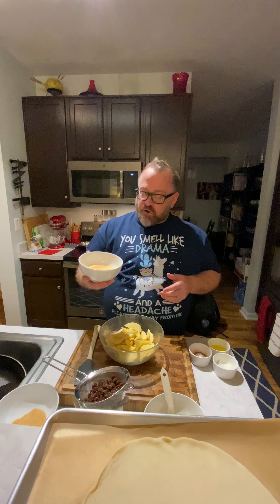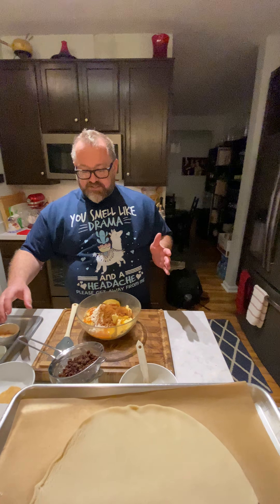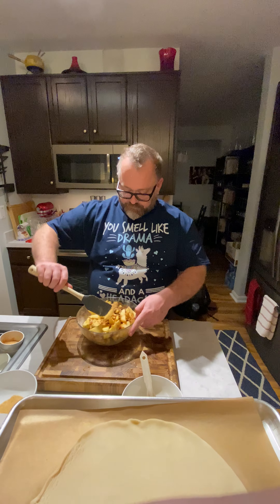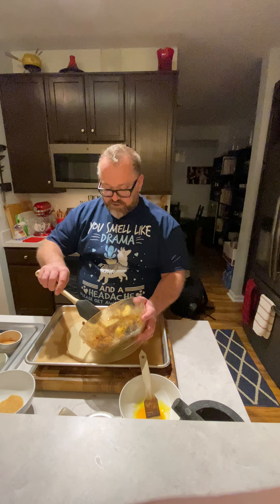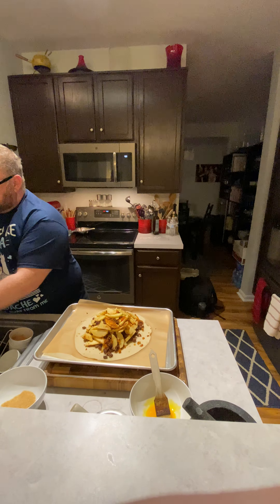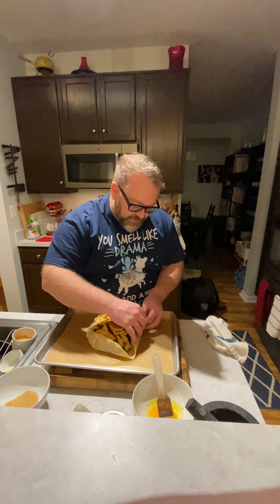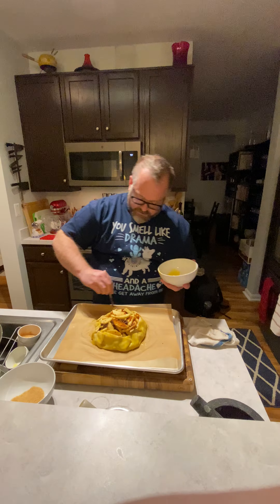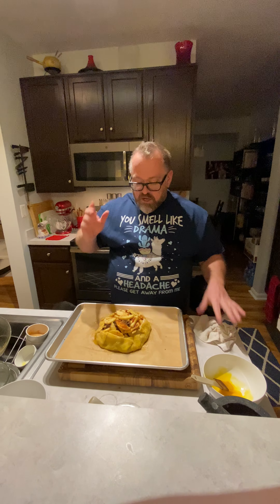Whiskey Raisin and Apple Crostata (Part 1)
We always have a lot of apples in the house, and when they start looking like they are on their last few days we turn them into something tasty... sometimes it's a spicy apple relish (recipe coming soon) for pork chops and sometimes, it is a delicious pie!

Caramelized Sugar and Raisin Apple Crostata

4 Medium Apples
1 Cup Caramelized Sugar (recipe below)
1 Cup Raisins
2 Tablespoons good Whiskey
4 Tablespoons melted butter
1 ½ Teaspoon Cinnamon
1 ½ Tablespoon All Purpose Flour
½ Teaspoon Salt
1 9’ Pie Crust (premade store bought or homemade)
1 egg yolk
2 Tablespoons Turbinado Sugar (optional but do not substitute granulated sugar)

Put Raisins and Whiskey in a microwave safe bowl and cover with just enough water so the raisins are complete submerged.  Place in a microwave on high for 3-4 minutes.  Allow to set for an additional 15 minutes then strain off liquid.

Caramelized Sugar

1-2 Cups Granulated Sugar

Put sugar in a heavy bottom saucepan or sauté pan and cook on medium to medium-high heat until caramelized.  This is going to get dark fast as you are cooking it so be careful.

Once the sugar is cooked pour it onto a silicone pad on a baking sheet and allow to completely cool.

Once cool, then crack and break it up.  Place pieces into food processor and grind it up until it is a powder. You can use this sugar in coffee or other baked goods. That said, it is NOT a one to one replacement for granulated sugar when baking things like cookies and cakes.

Put apples, caramelized sugar, raisins, flour, butter, sugar, salt, and cinnamon in a large bowl and mix until well combined.

Place pie crust on a baking sheet lined with parchment paper.  Pile the apple mixture on top of the crust leaving about 2 inches of space around the outside edge.

Once apple mixture is situated in the middle of the crust fold the edges up over the bottom portion of the apples and pleat it as you go around, pitching the pleats to help hold the crust together.

Brush crust with egg yolk and sprinkle with turbinado sugar if using.
Bake in a 400-degree preheated oven for 35-45 minutes or until crust is golden brown on the bottom (no one likes a soggy bottom).

Remove from the over and completely cool before serving.